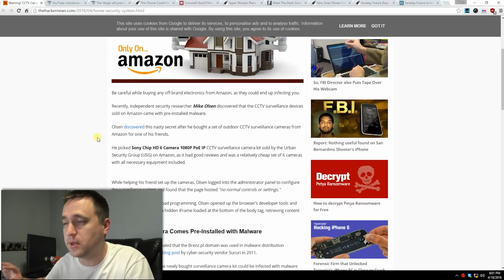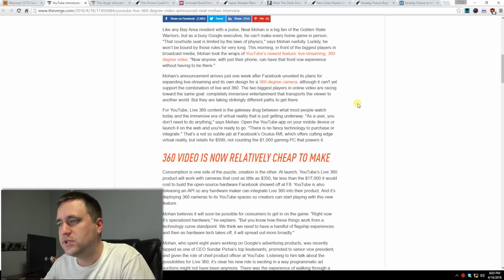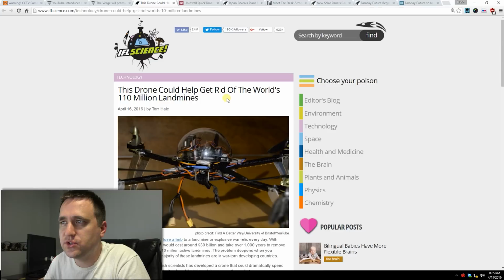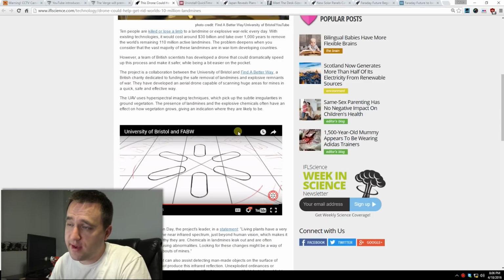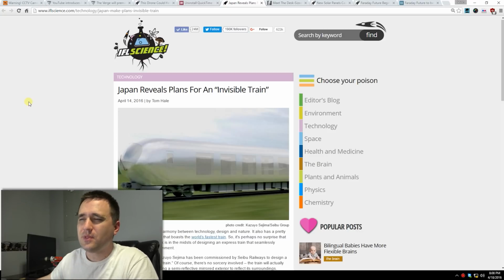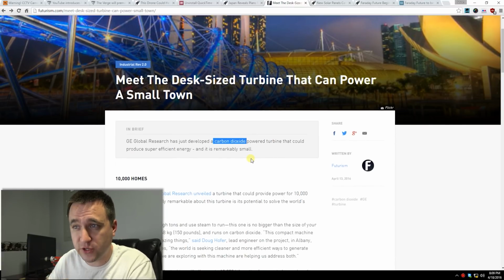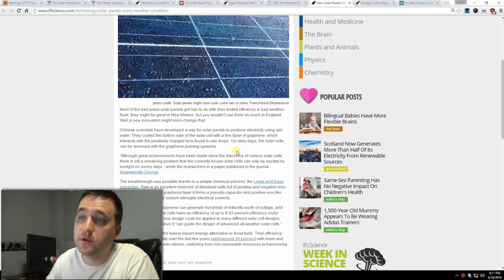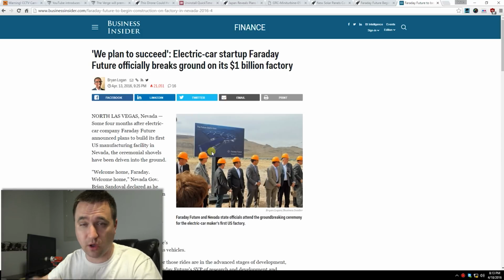CO2 Turbine, Invisible Trains, Drone Landmine Hunters Ep. 69 (giggity)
Yes this is in a different format, I was forced to rush it. Also, the audio was recorded off of the camera with my shotgun mic on it, and not through a separate  recorder, so it may sound a little weird. Either way, here ya go!